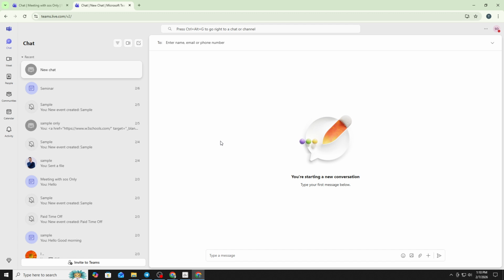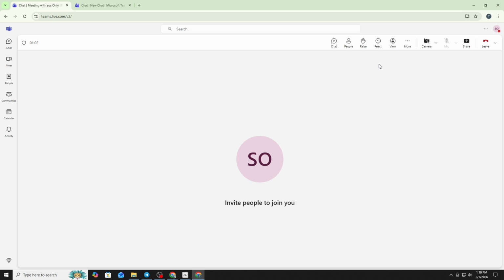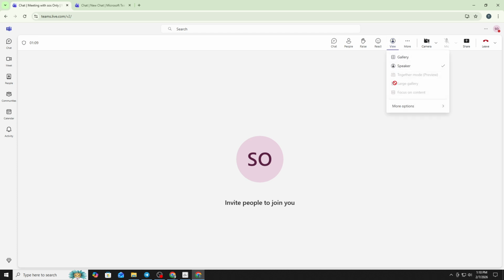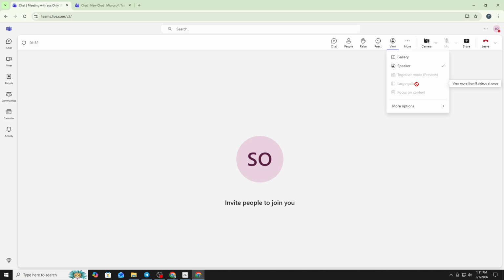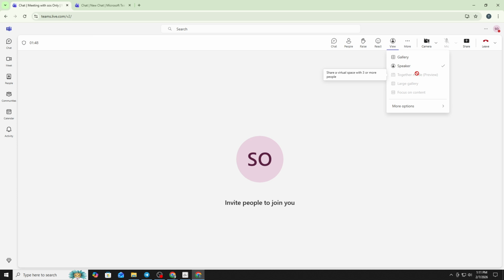How To Change Microsoft Teams Layout [2026 Guide]